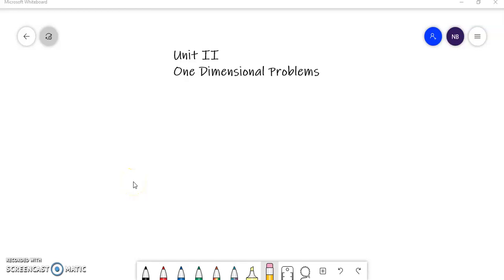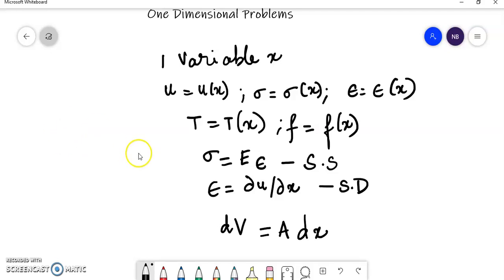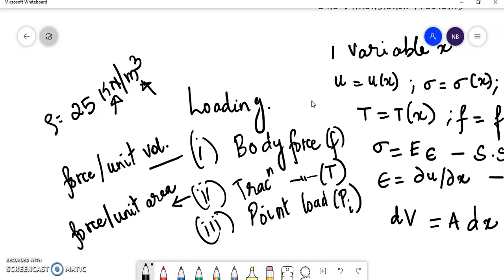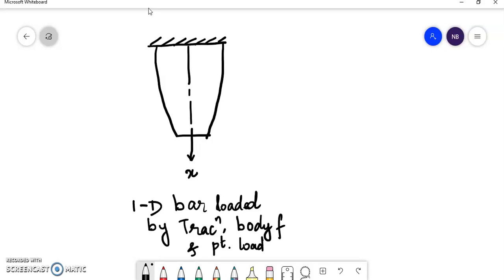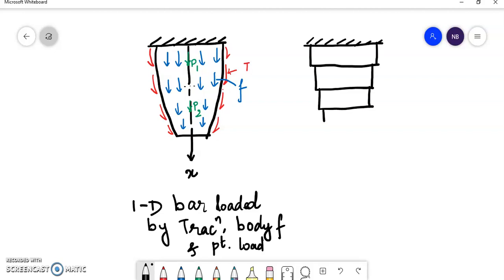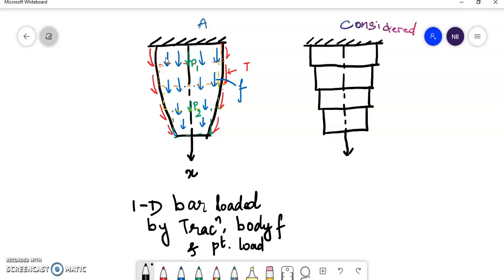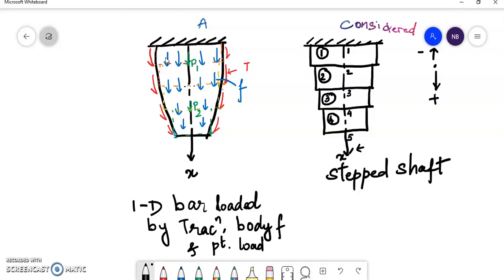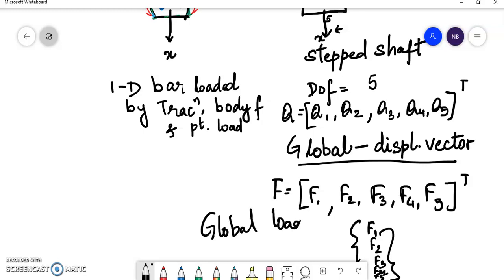One Dimensional Element in FEM Part I